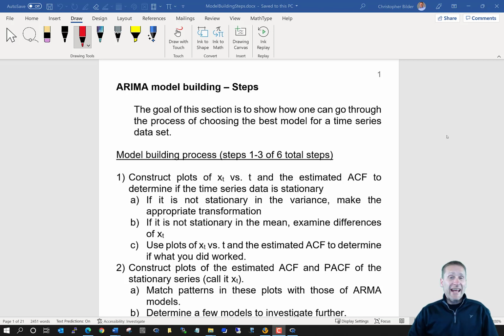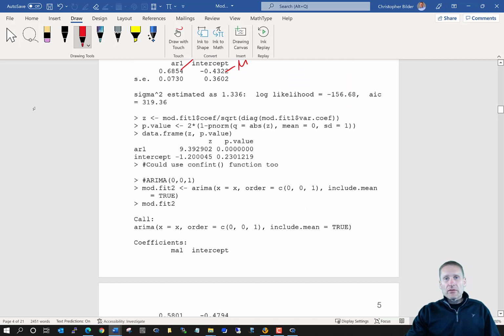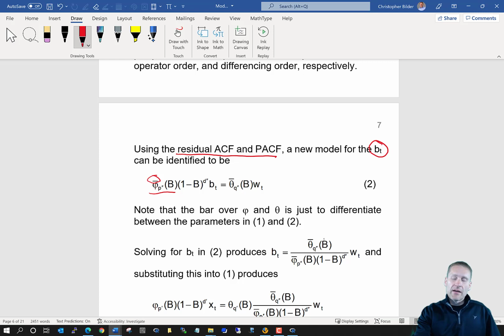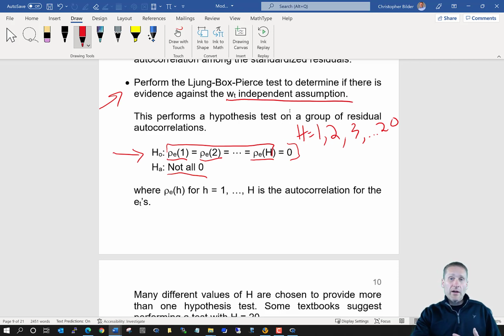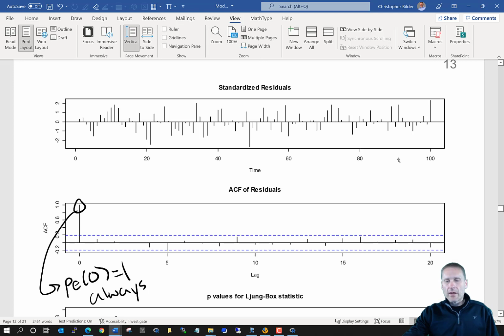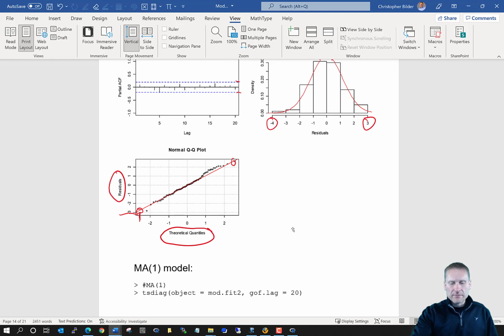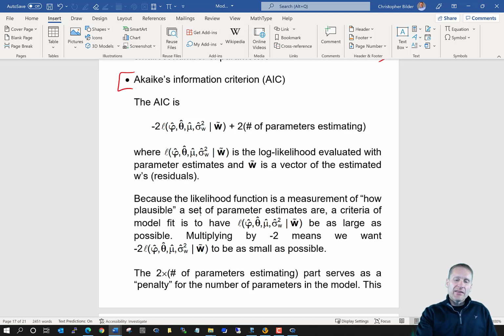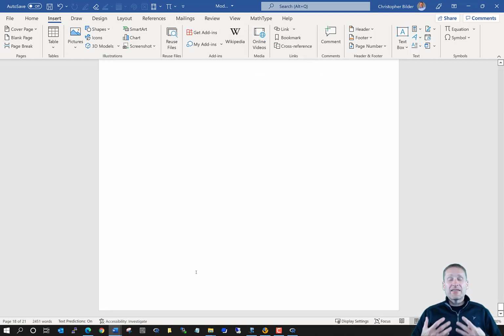Time series analysis: ARIMA (model building - steps)